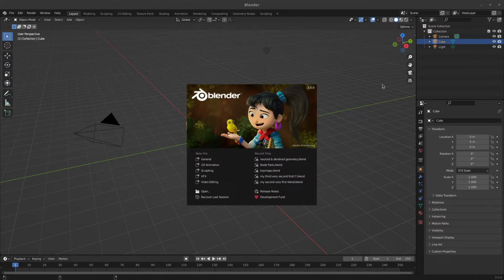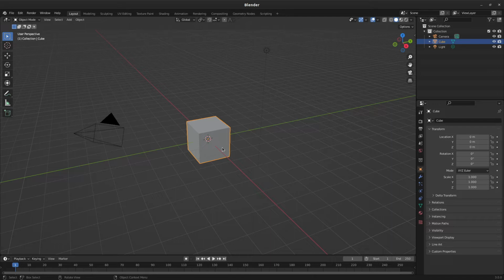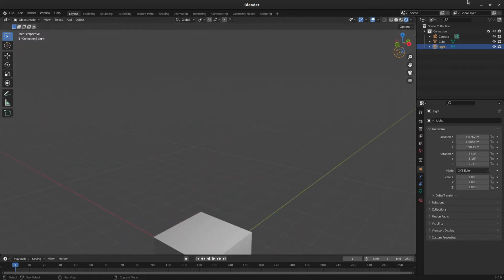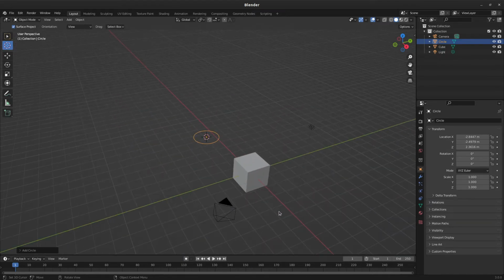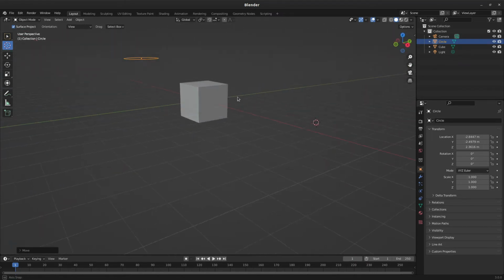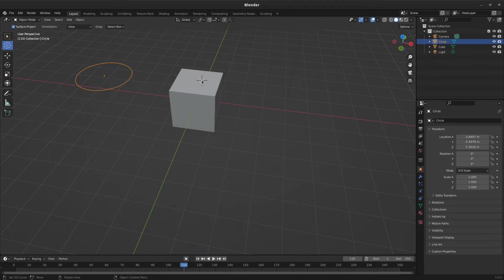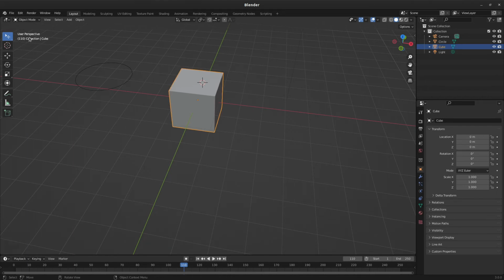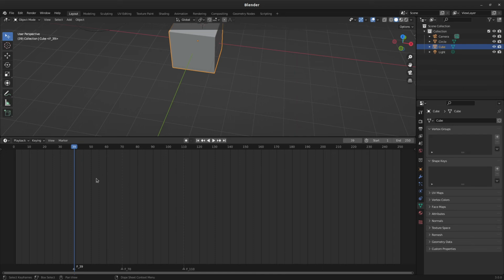Blender 3 Docwalk #45: Editors » 3D Viewport » Startup Scene